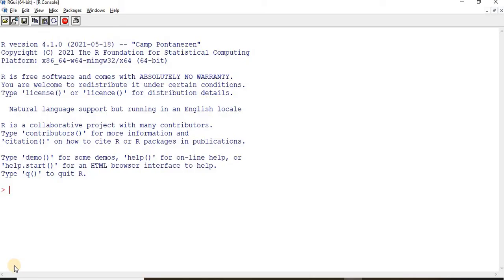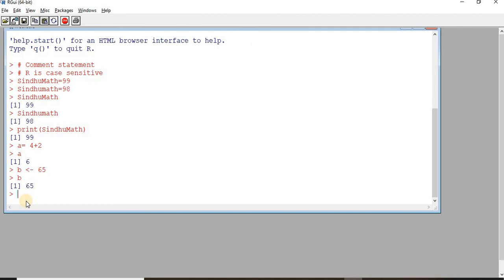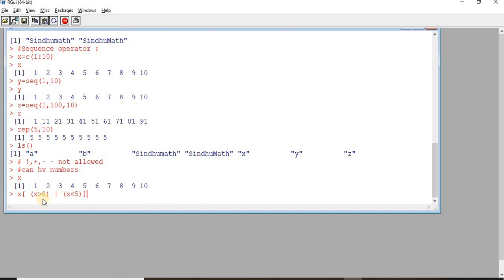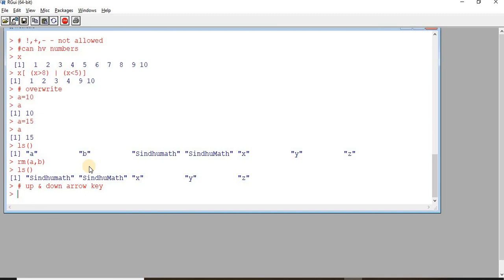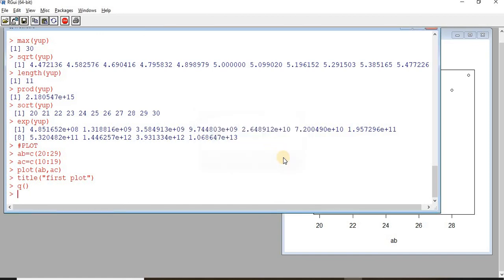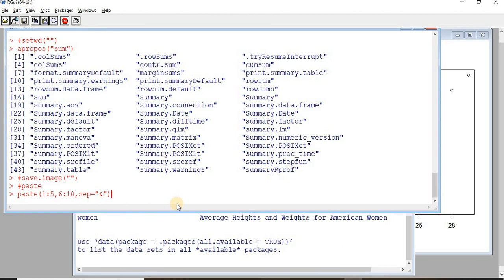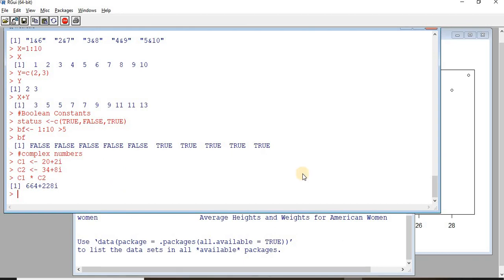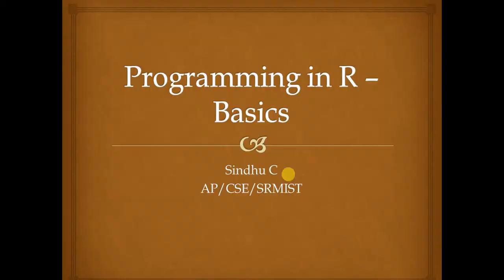Basic Commands in R - Part 1